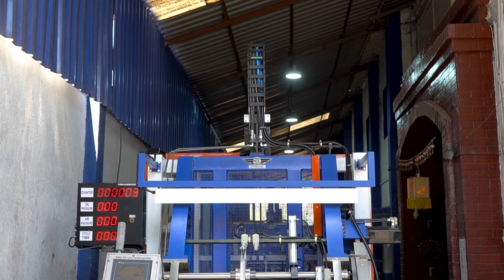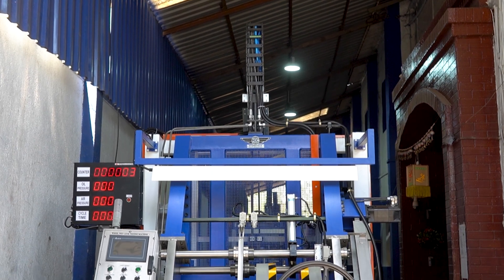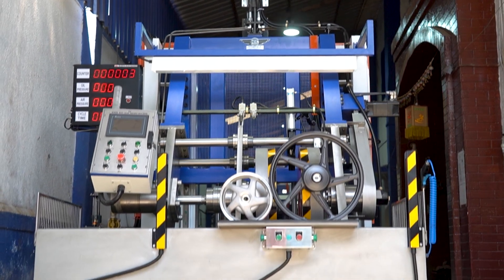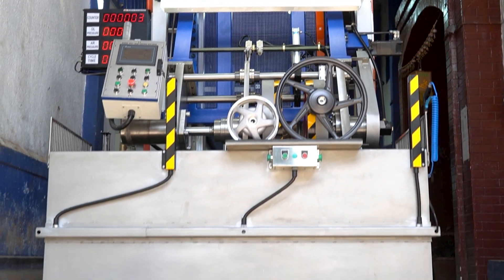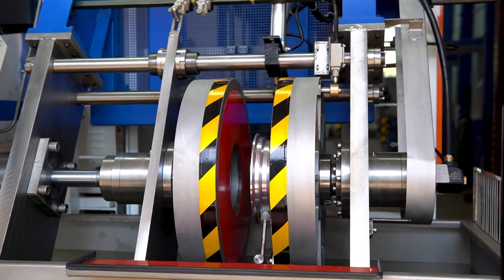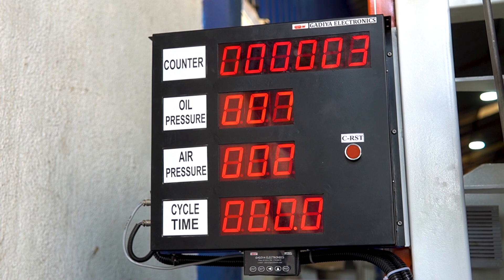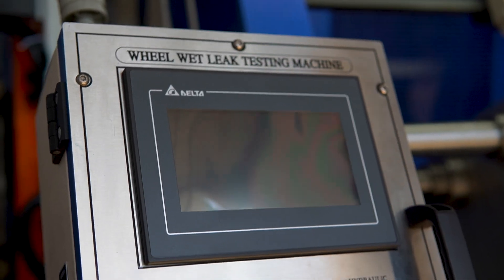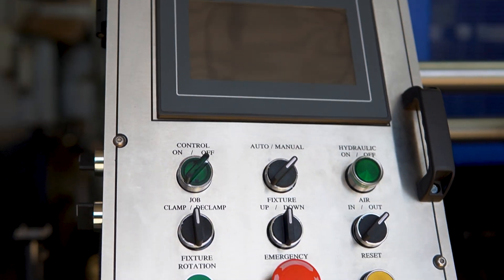Leak Testing Machine | EV Alloy Wheels | HYDROTECK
The Hydroteck Alooy Wheel Leak Testing Machine is specially designed for carrying out leak testing operations on alloy wheels of sizes from 9” to 24”. Leak testing of Electric Vehicle Alloy wheels is now easy and effective with Hydroteck's new generation Leak Testing Machine.

The machine is robust and equipped with all the advancements. It’s completely built-in stainless steel. The latest Water dip machine has all the advancements according to today's requirements. Clamping & locating are easily settable, which saves cycle time and increases efficiency. The operator must only load the component and press the cycle start push buttons. Everything else will be done by our intelligent Leak Testing Machine.

🏢 Hydroteck – Engineering the Future of Foundry Automation.

Add - Plot No: 30/4, D-II Block, Chinchwad, M.I.D.C., Near Tata Motors, Telco Road, Pune - 411019 Maharashtra, INDIA